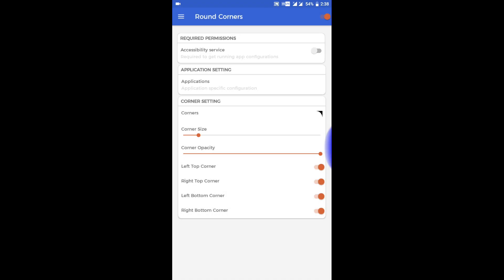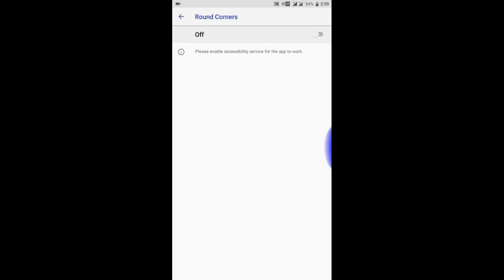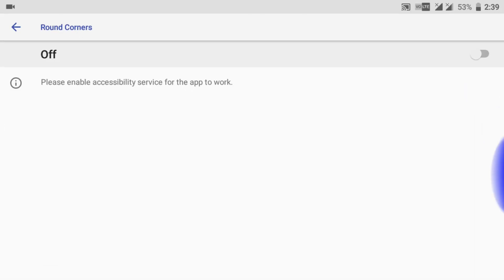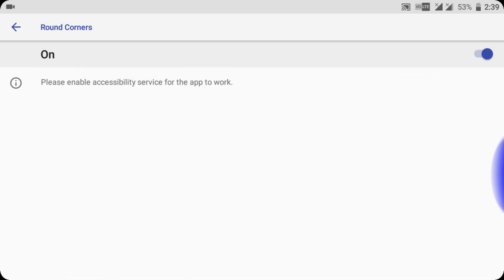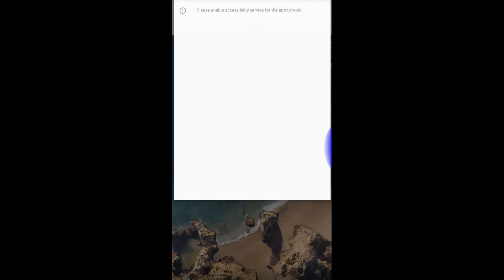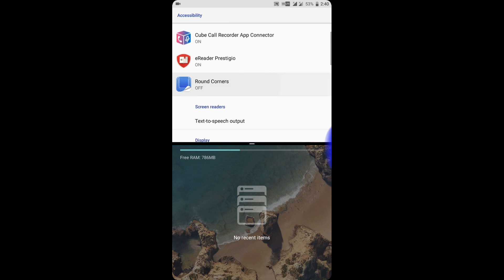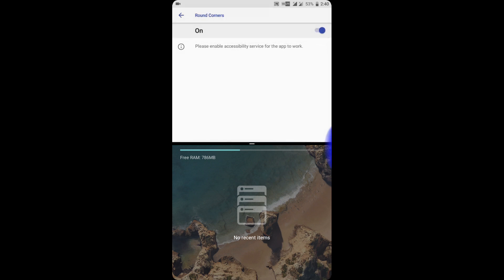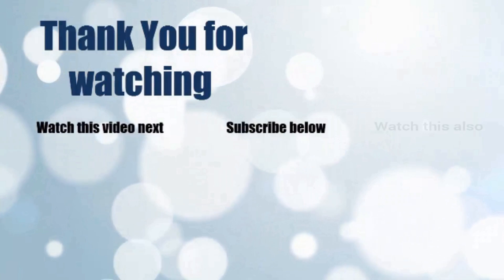Accessibility Problem fixed in Android | Accessibility Fix works 1000% | Lollypop, Nought, Oreo 2020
Fix Accessibility Problem in Android Lollypop, Nought, Oreo, Pie. Free accessibility problem fix. Accessibility problem Fixed Round Corner of android screen like Samsung and Apple Devices 2020 latest for FREE